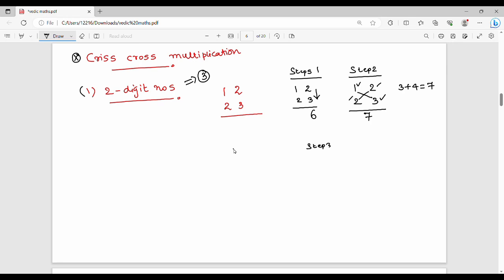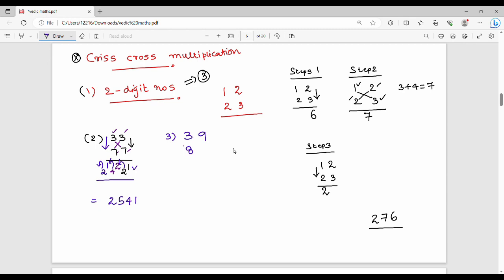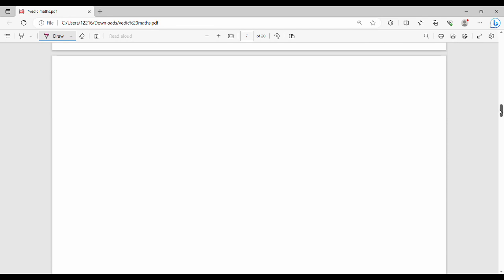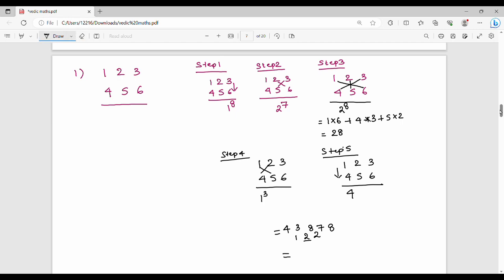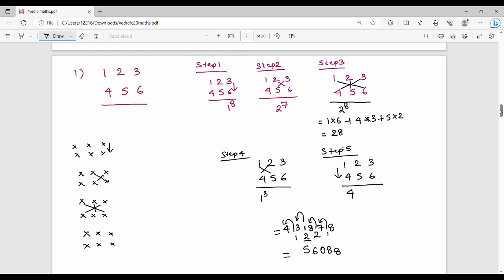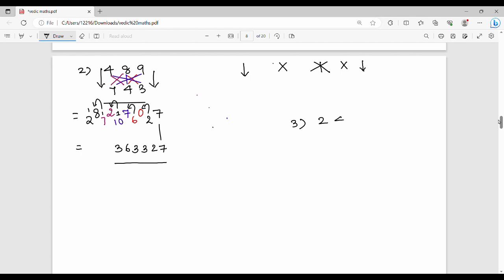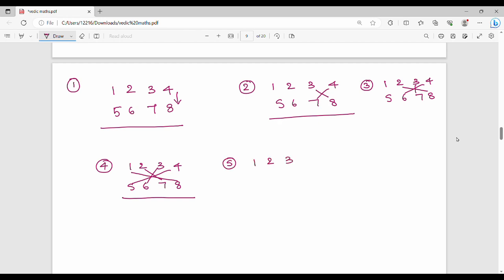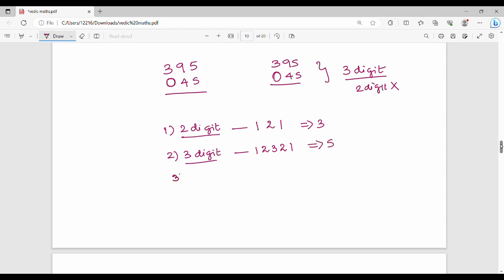10. Vedic Maths Part 2 in Tamil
I have discussed about vedic maths.